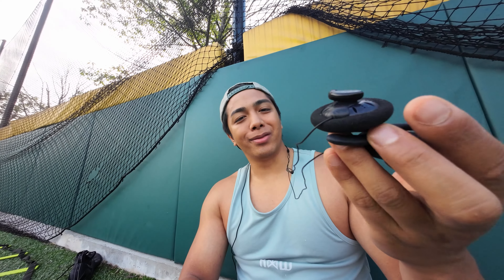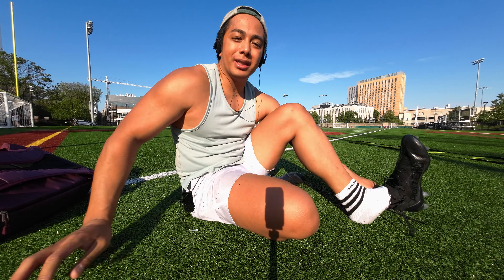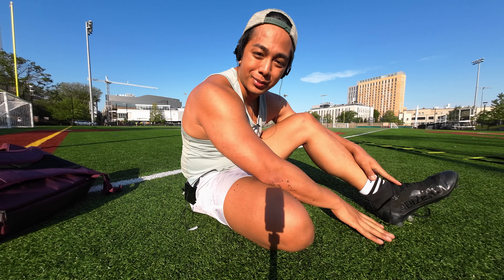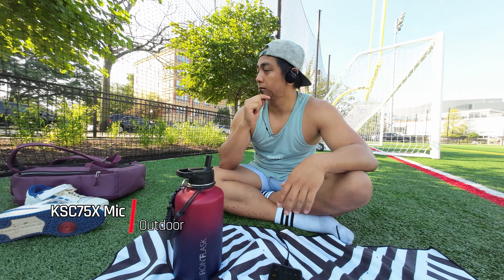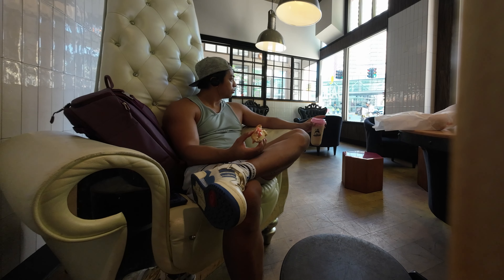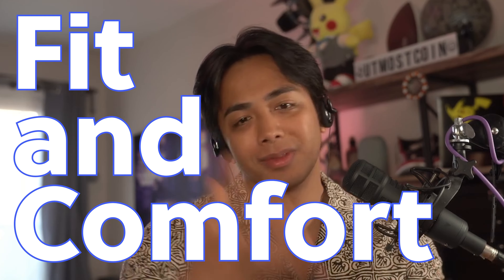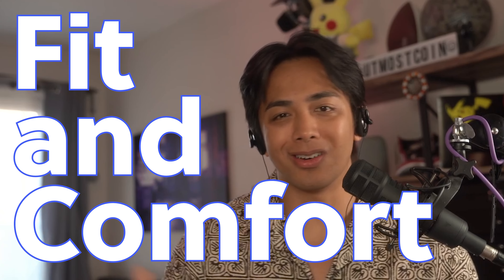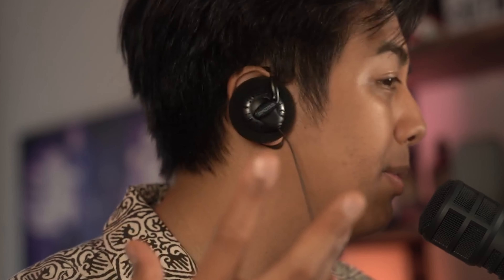Goated or for the Sheep? - KOSS KSC75 Headphone Review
Chunking Away at the Koss Trifecta - Next one Up is the Koss Porta Pro, a fan favorite

0:00 Intro & Specs
1:24 Active Fit & Function
3:29 Outdoor Mic Test
4:26 Volume and Leakage Concerns
6:28 Indoor Mic Test
7:21 Long Term Fit & Comfort
11:29 Sound Performance
15:22 Recommendations
17:48 Appreciate Y'all

Appreciate Ya,